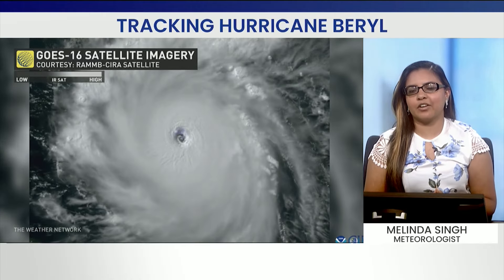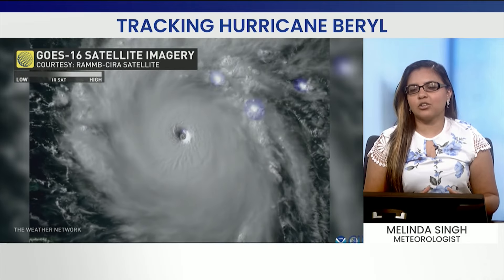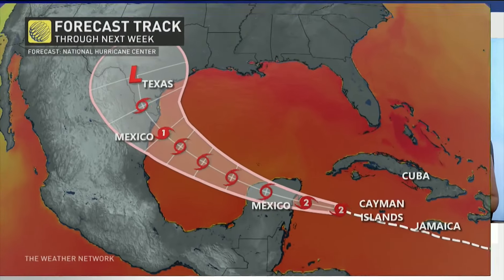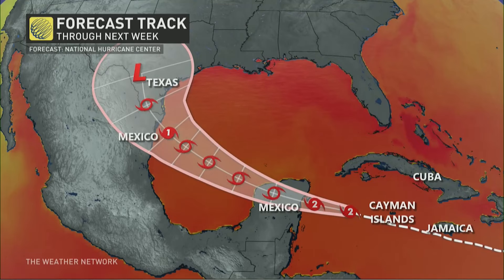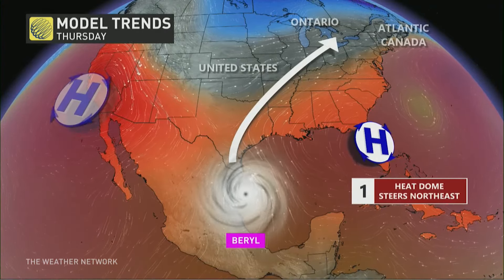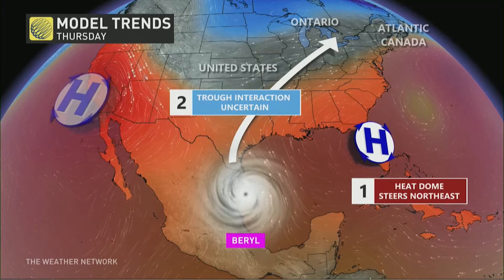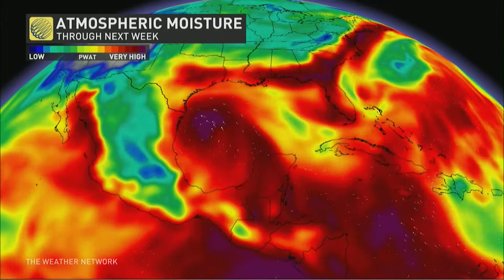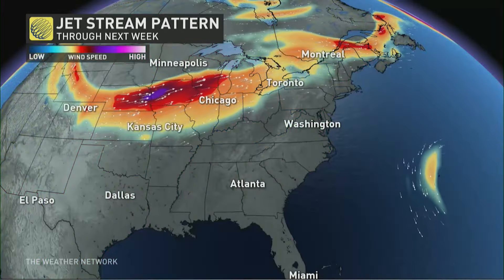How Hurricane Beryl Could Impact Canada's Long Range Weather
Days after slamming the Antilles as a high-end hurricane with destructive winds, Beryl is on track to lash Mexico's Tulum area with high winds, flooding rains, and dangerous coastal flooding. The storm will then enter the Gulf of Mexico for its final charge toward Mexico’s East Coast or the western U.S. Gulf Coast early next week. Forecasters will then closely watch the remnants of the storm. Details with The Weather Network meteorologist Melinda Singh.

Hurricane Beryl threatens North American landfalls this weekend

Never miss a weather alert!